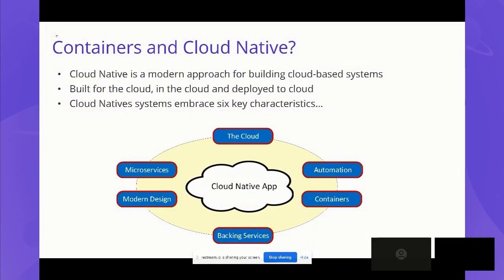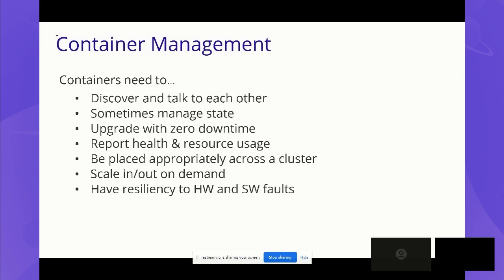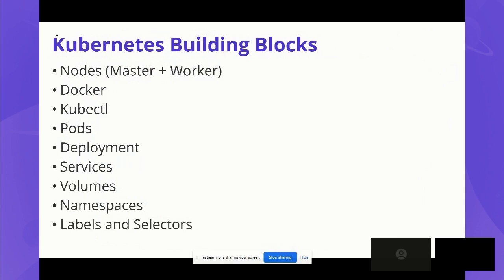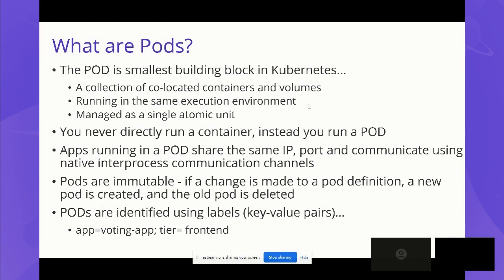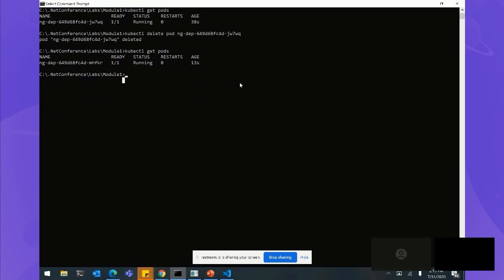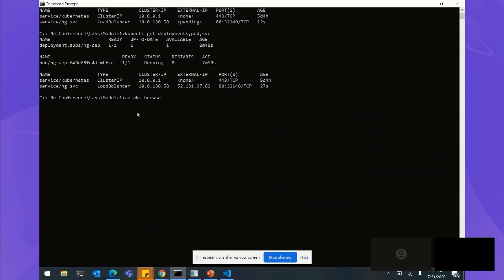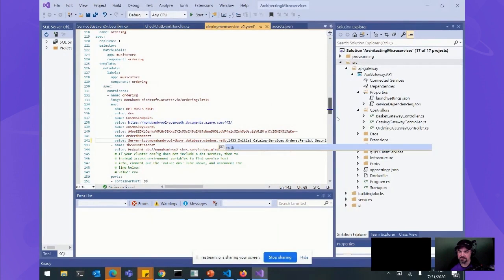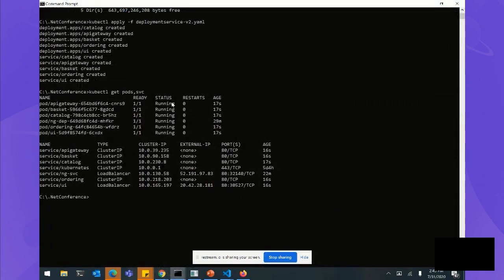Workshop Module 4: Deploying Microservices to Kubernetes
We deploy a set of containerized microservices to Azure Kubernetes Service. Emphasis is on the orchestration and management features of Kubernetes along with decision of criteria of when to use it.